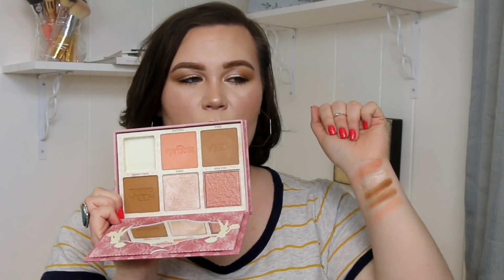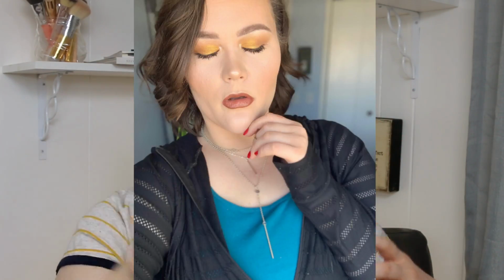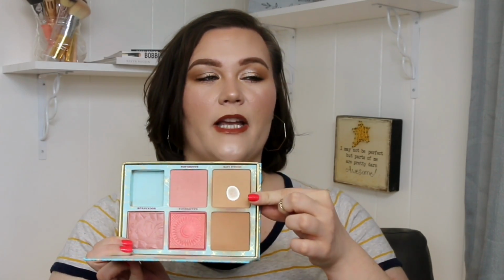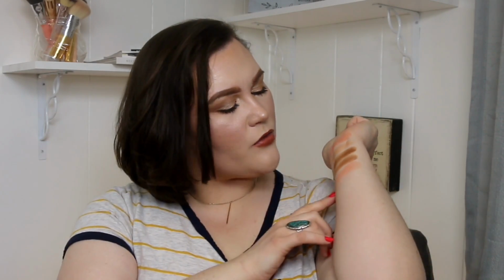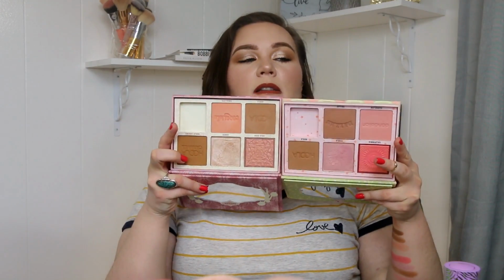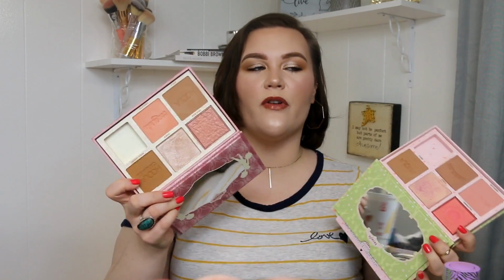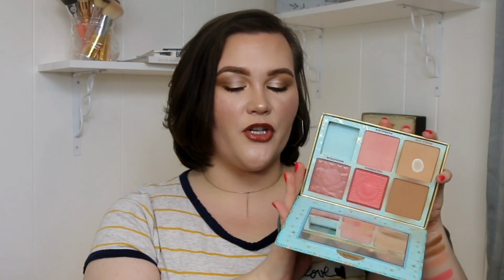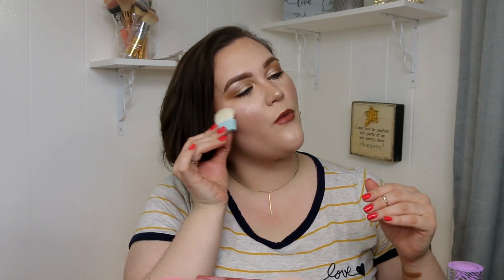NEW! BENEFIT CHEEKLEADER PAPETTE COMPARISON!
Products I’m Wearing:
Colourpop Lip Liner in BBF3
Morphe Gloss in Sauced
Catrice HD Full Coverage Foundation in 010
Tarte Shape Tape in Porcelain Beige
Benefit Cheekleader Pink Squad & Bronze Squad Palettes (Hoola Bronzer, Dandelion Blush and Cookie Highlight)
Catrice Dewy Glow Setting Spray
Charlotte Tilbury Legendary Lashes Mascara
KKW Brightening Powder in shade 1
Tatcha Silk Canvas
Too Faced Dew You Luminous Face Primer
Urban Decay Brow Endowed in Rernow
Urban Decay Brow Blade in Neutral Nana